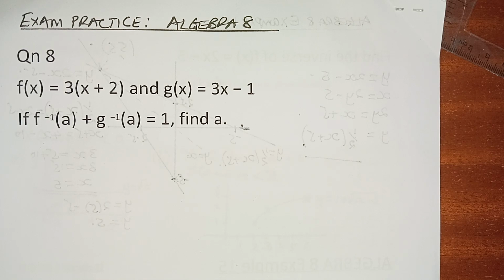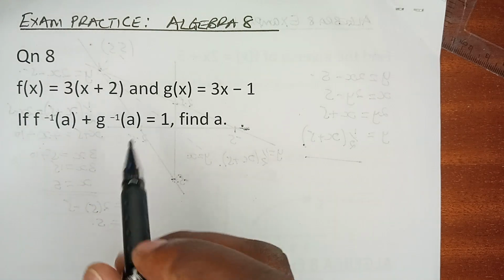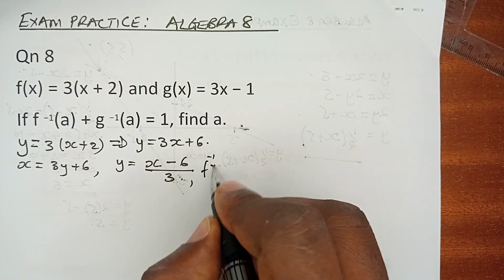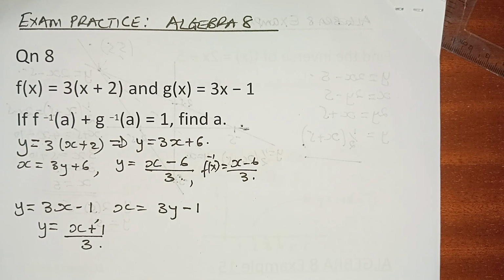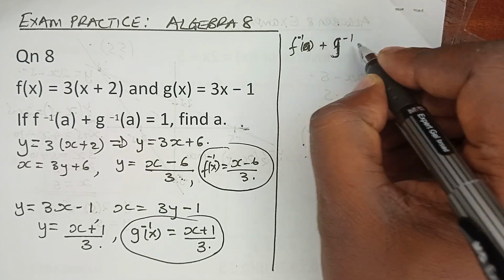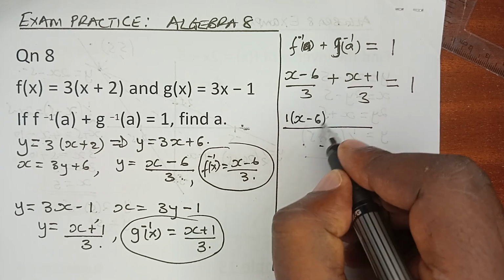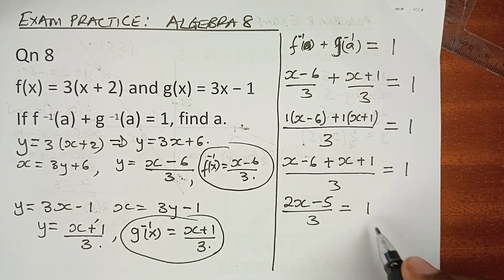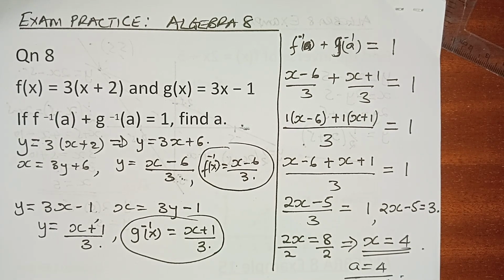FUNCTIONS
IGCSE(9-1) ALGEBRA 8 EXAM PRACTICE Qn. 8